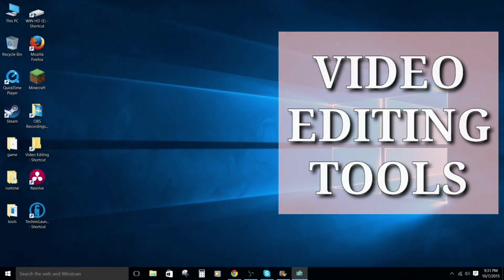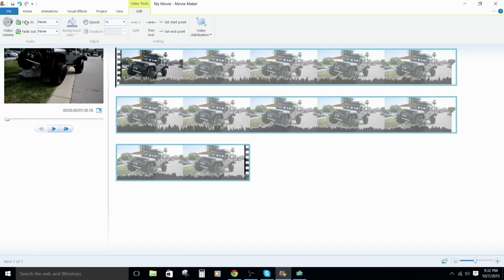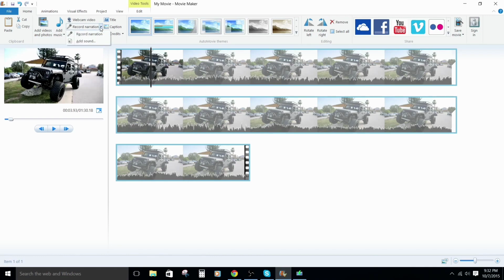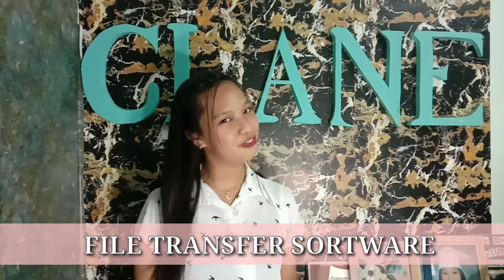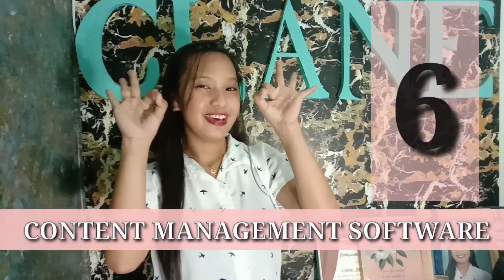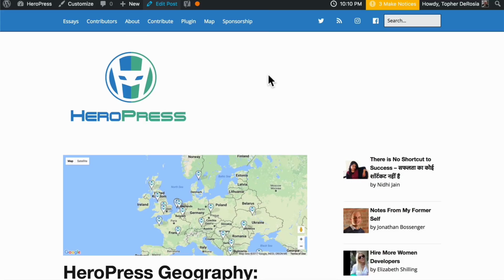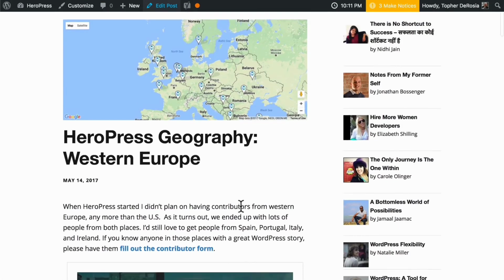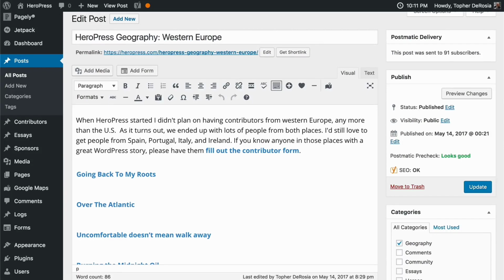VODCAST as Supplementary Language Learning Material Beyond the Classroom | BARS & BABS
This video is all about Vodcasting in language learning that serve as supplementary material beyond the classroom. I hope you enjoy after you watched it! This is just a simple project in our school but I decided to share it with you buddies, so that we can learn together.❤️
Lovelots, Bars & Babs
Lovelots,
Bars & Babs